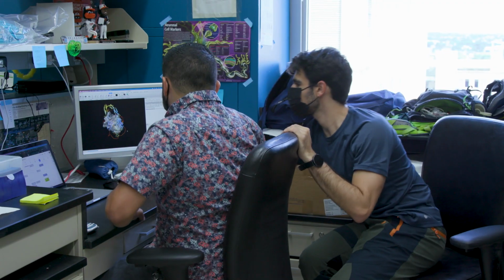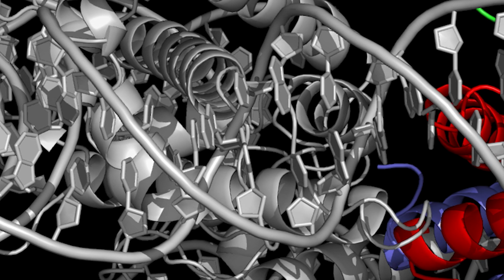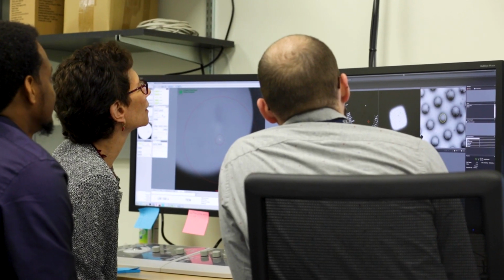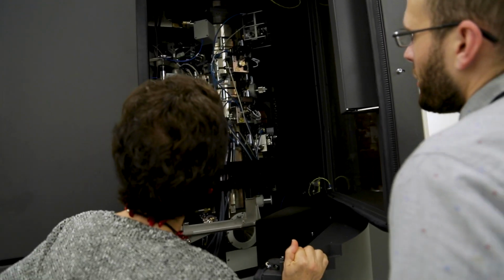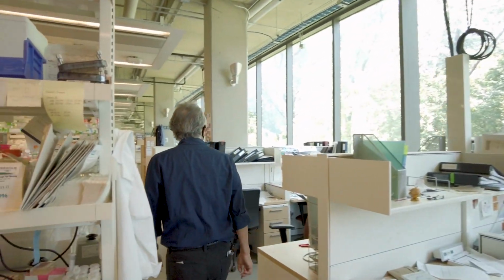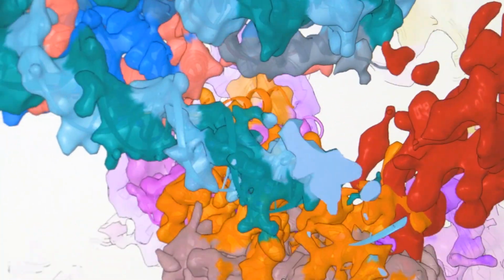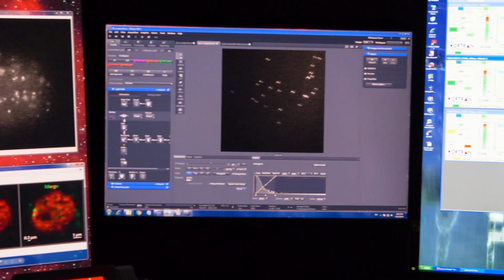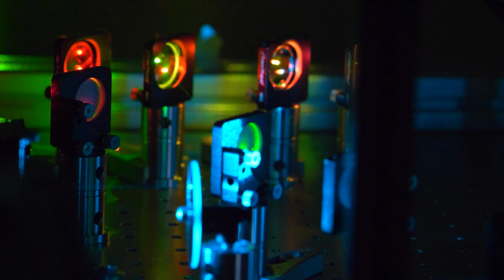The Beckman Center for CryoEM at Johns Hopkins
The Beckman Center for Cryo-EM at Johns Hopkins provides cutting edge cryoelectron microscopy to the Johns Hopkins and regional communities. Hear about how cryoEM is being used at Johns Hopkins from leading scientists.